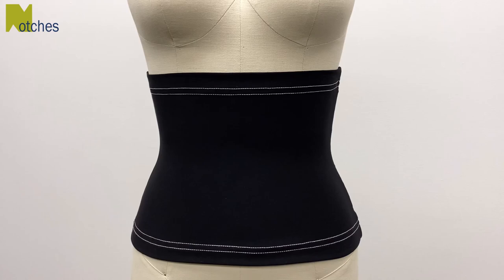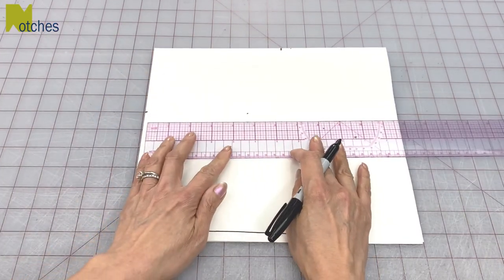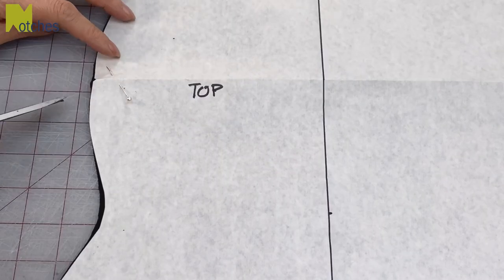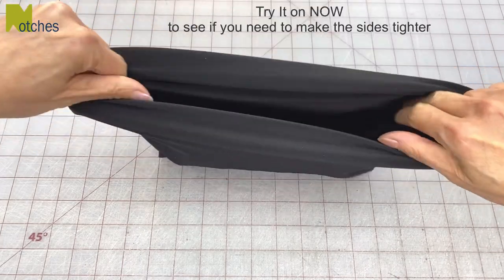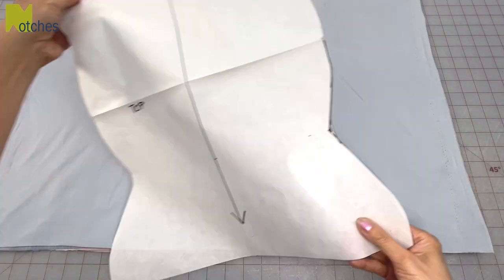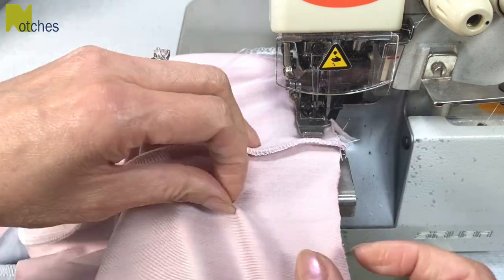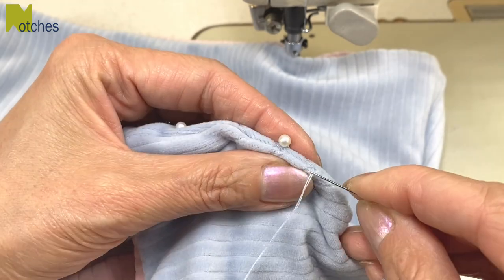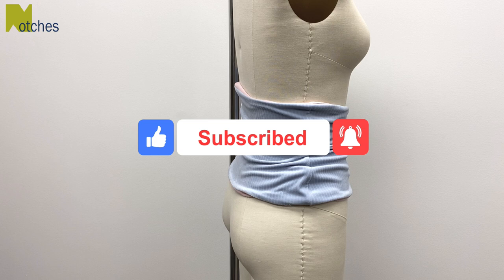How to Make a Fitted 2-Layer and a Reversible Waist / Back Warmer Haramaki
How to Make a Fitted 2-Layer and a Reversible Waist / Back Warmer  -Haramaki ( tummy warmer)
Keep your core  / belly / kidneys warm by wearing this Fitted 2- layer waist and back warmer either under your clothing or on top.

Waist and Back warmers ( Haramaki)  can be worn for health and fashion reasons providing warmth and light support.
It keeps your lower back and belly warm and cozy.
It helps prevent colds and chills.
It helps with back flexibility before and after any workout, dance routine, stretch class or performance.

Waist and Back warmers are used as dancewear or costumes by aerialists, contortionists, acrobats, dancers, yogis and anyone with a lifestyle that includes a lot of sitting or standing!
Back warmers also protect you from burns while on your fabric or bar apparatus.
It is perfect for daily wear, but also for sports, such as skiing, bicycling, running, pole-dancing, yoga, hiking, etc.
Waist warmer can be used instead of your belt to keep your bottom clothing in place or used as a t-shirt extension
You can also modify the shape and use as a maternity band.

In this video , I used stretch polyester with lycra for the Black warmer and stretch velour cord fabric for the reversible warmer.

Use stretch fabric with lycra for memory .
Make sure to sew all seams with a stretch stitch and ball point needle.

You can make your waist warmer any size you'd like.
For curvier shapes, it’s better to have it shaped at the waist and wider for the hips.  If the fabric is too straight, and really tight across the hips, it will keep riding up
to the waist.

Time Stamps:
00:00   Intro
00:15   measurements to take
00:46   make pattern
02:42   Cut fabric
04:04   sew sides of 2-layer warmer
05:16   hem and topstitch
06:44   Reversible waist warmer- cut fabric
07:35   sew sides of reversible warmer
08:03   joining top
08:49   joining bottom
09:57   connecting side seams
11:06   turn to right side and close opening
11:41   press
11:48   completed warmer and how to wear

Thread snippers
2” B95 quilting grid ruler
Tailors Wax Chalk
Hand Sewing Needles
Kai Scissors KAI scissors